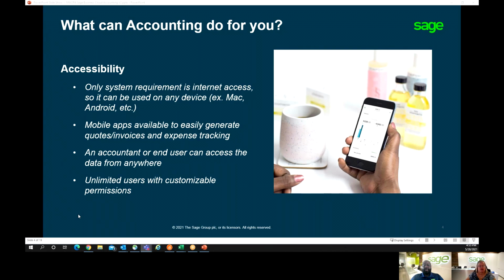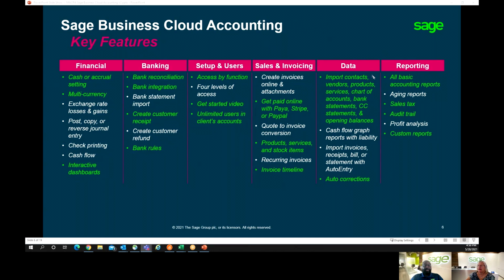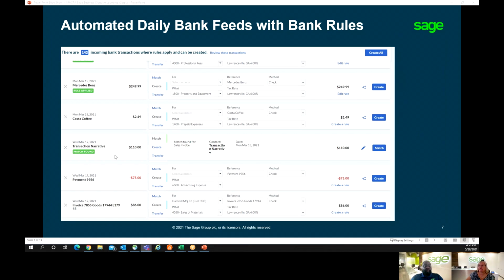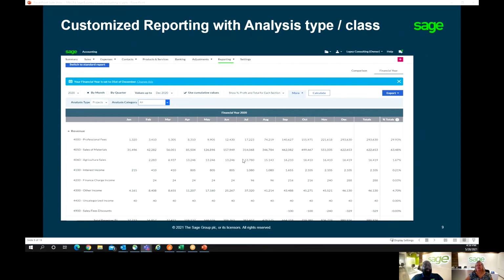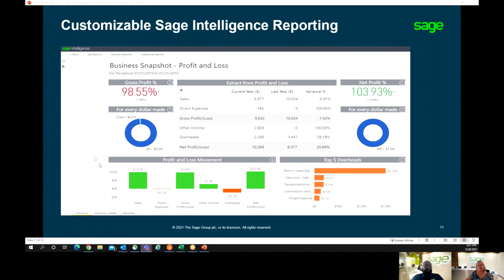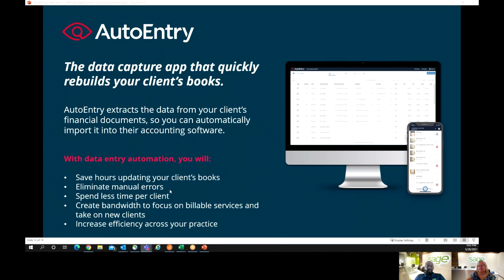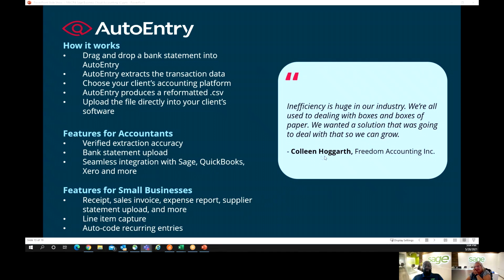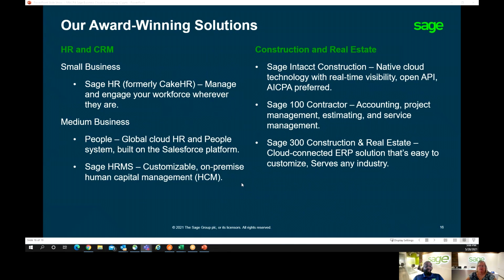Sage - Accounting in the Cloud Made Easy